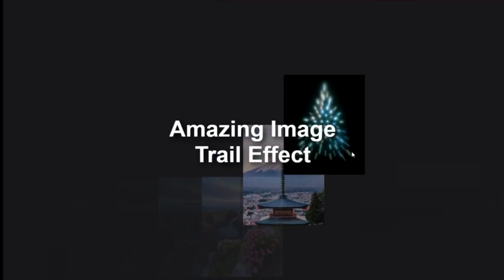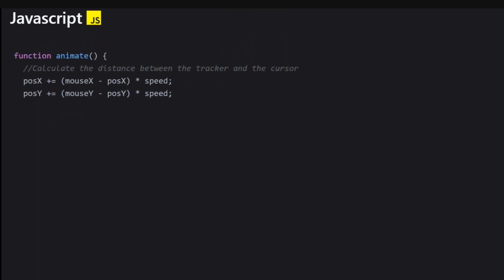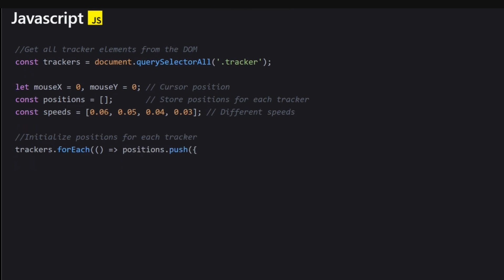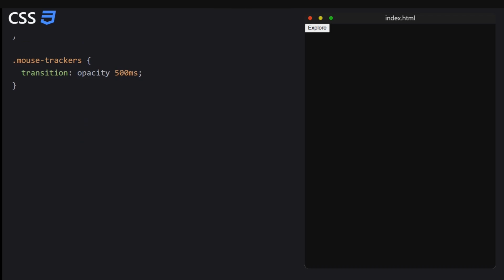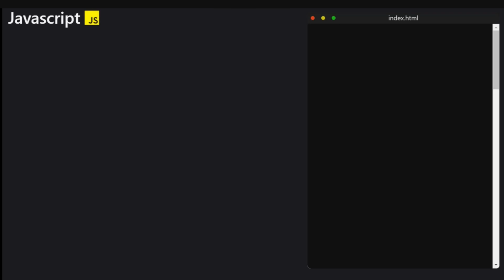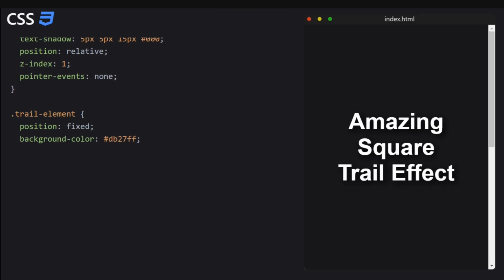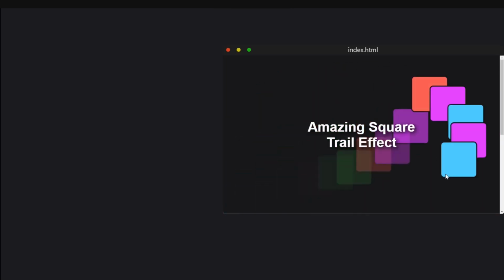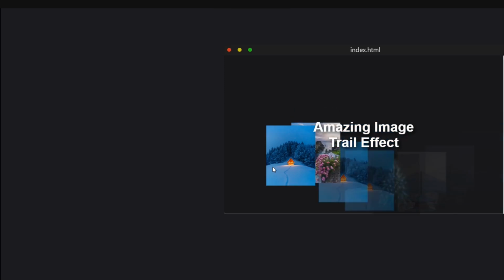Behind The Code: Mouse Trails And Trackers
The ultimate guide to creating mouse trail and tracker effects from scratch, using HTML, CSS and JavaScript. We will break down 6 different examples, each tackling its own challenges. By the end of the video you will have a solid grasp at how these mouse move effects work. We will be building a:

- Simple mouse tracker effect
- Multiple mouse trackers
- Mouse tracker interactions
- Simple mouse trail
- Falling square mouse trail
- Falling image mouse trail

Let's Begin!

Don't hesitate to ask for help if you face any trouble re-creating a project from any of my videos. I will gladly help :)

All of my project are made from scratch by yours truly. I don't take anyone's code as my own, but I do often see my code being copied and pasted into other channels for their tutorials, so of you see an exact copy of a project on another tutorial, just know that the one on my channel is the original one.

Timestamps
0:00 Intro
1:23 Example 1
5:29 Example 2
9:29 Example 3
13:01 Example 4
15:47 Example 5
20:34 Example 6